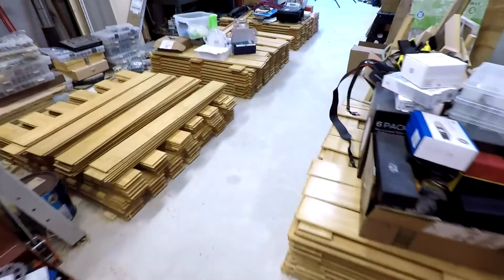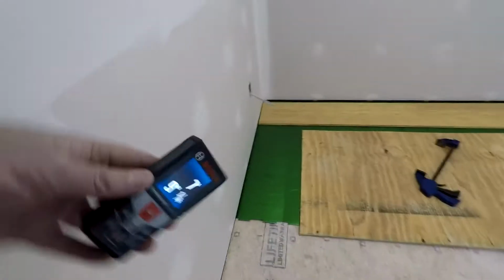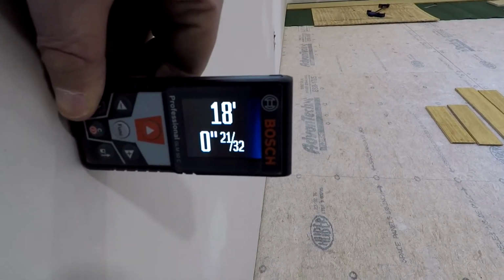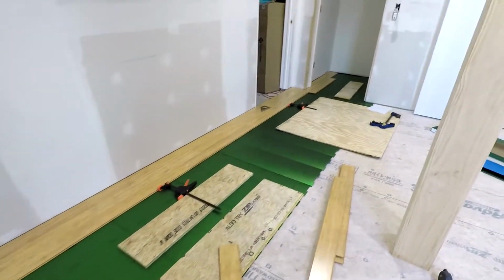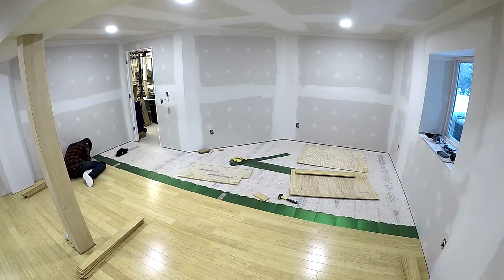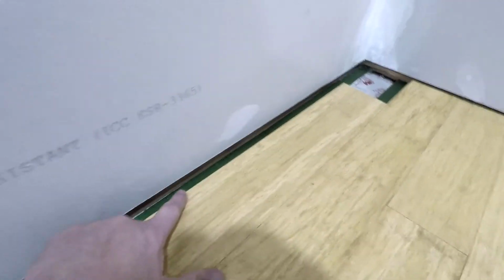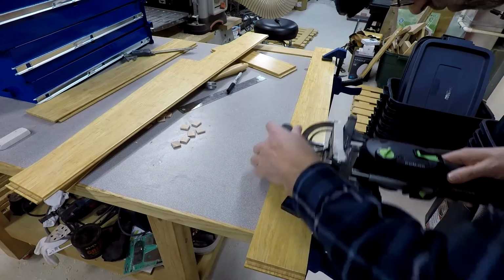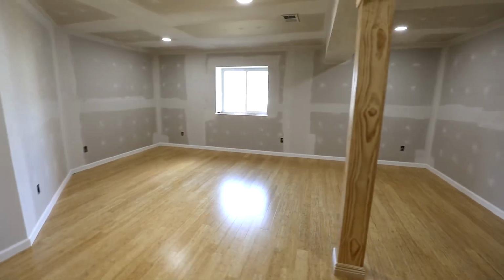Are Basement Hardwood Floors Really a BAD idea?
Nearing the finish line with my basement finishing project.  Most professionals will discourage a hardwood floor in the basement because of potential moisture problems.  But, having a relatively dry basement, a good plan and careful preparation make it possible.  Don't give up on your dreams.

Tools used in this video:  The price is the same, but Amazon will pay me a small fee if you use any of these links to make a purchase.

Bosch GLM 50 C Laser Distance Measure
Estwing 3-Pound Sledge Hammer
WORKPRO Folding Utility Knife
12" Industrial Scissor Shears
Scotch Aluminum Foil Tape
Titebond II Premium Wood Glue
IRWIN Quick Bar Clamp 2 Pack, 12"